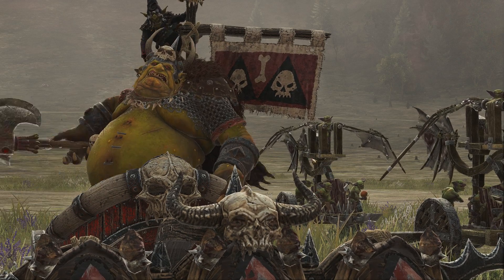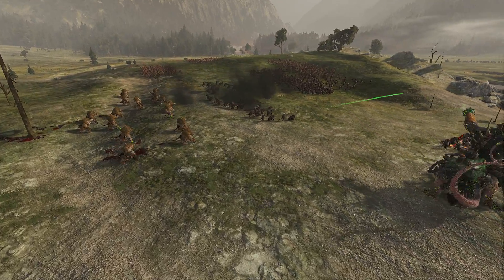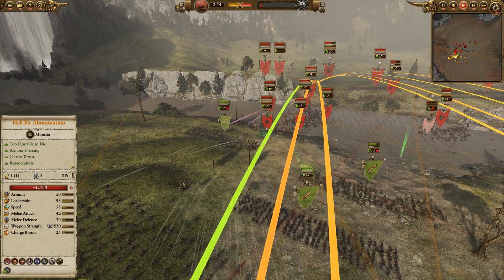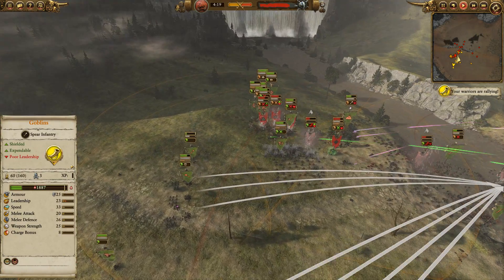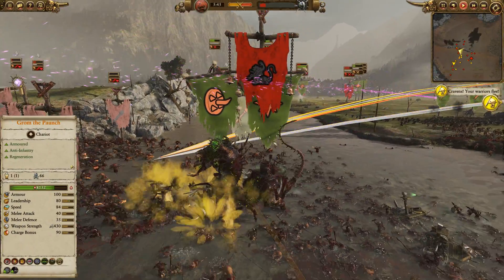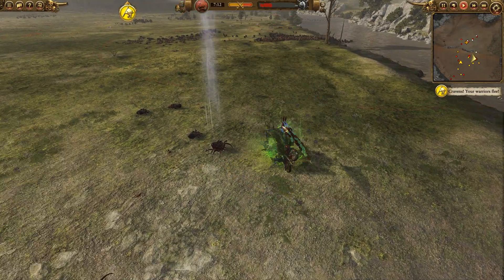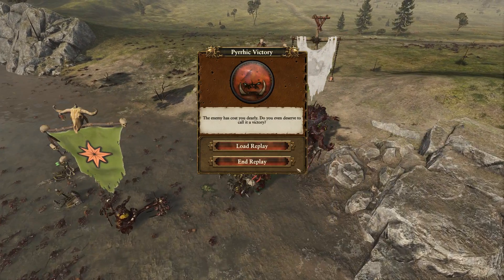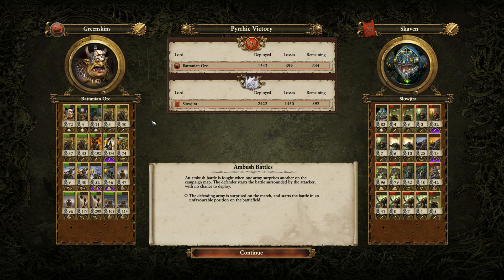GROM vs IKKIT - Greenskins vs Skaven Science Fair // Total War: Warhammer II Early Access Battle